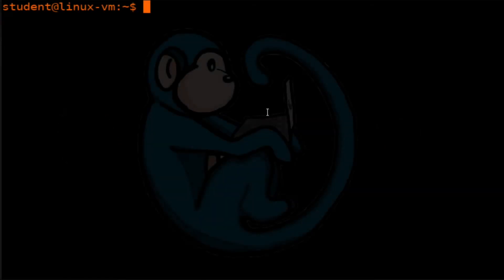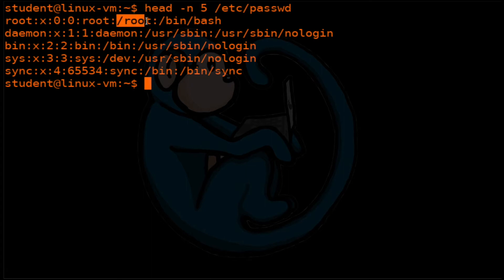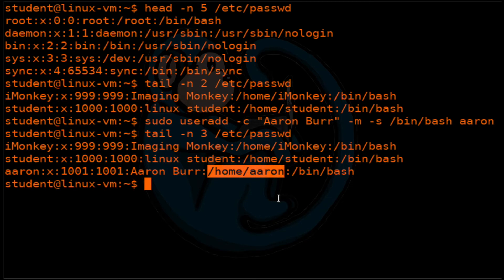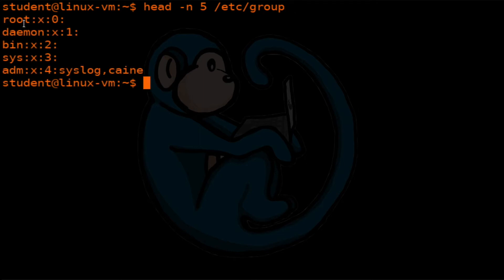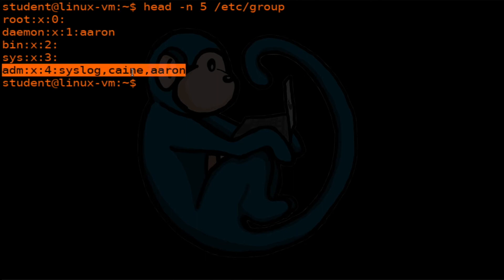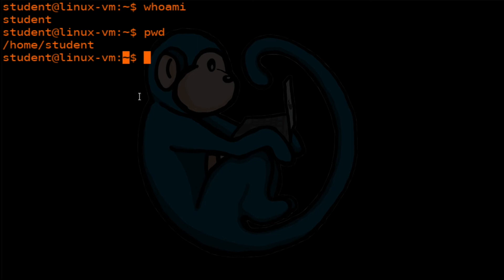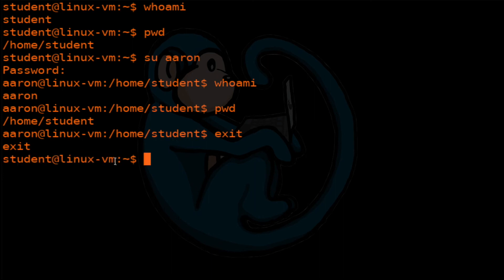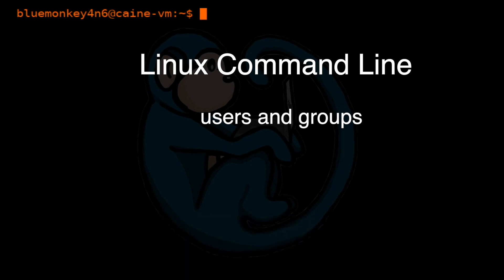LCL 09 - users and groups - Linux Command Line tutorial for forensics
Linux Command Line tutorial for forensics - 09 - users and groups

Video timeline
00:00   intro
01:04 /etc/passwd
02:28 useradd
03:50 id
04:30 passwd
04:58  /etc/groups
06:18 usermod
07:27 groups
07:45 su, whoami
09:57 BONUS - su -
11:30 recap